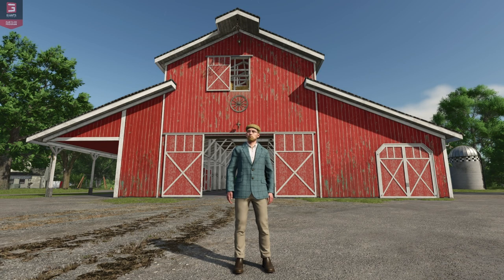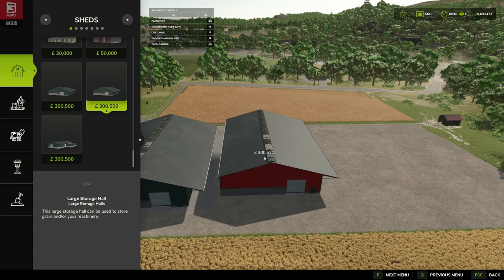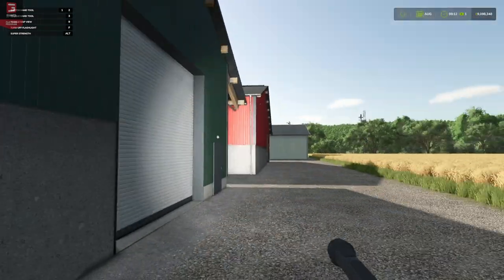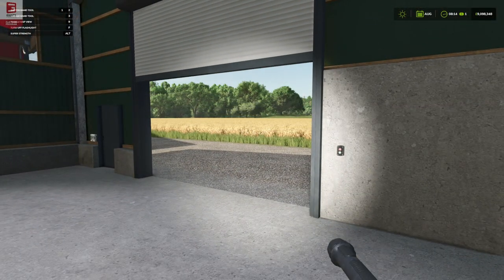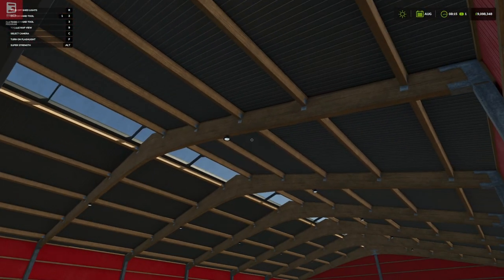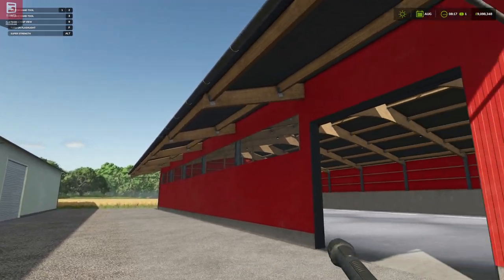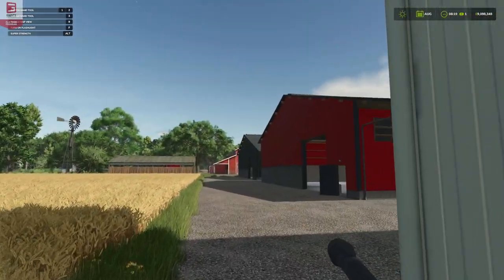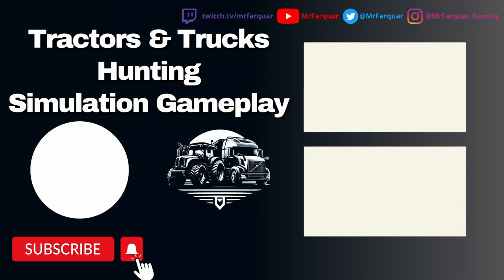LARGE STORAGE HALLS & VEHICLE SHED by Katsuo - ModdingAssociation | Farming Simulator 25 | FS 25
MrFarquar Merch!!
SOCIALS
PC Specifications:
OS : Windows 11
CPU : i9 10900X
GPU : ZOTAC GAMING GeForce RTX 3080 Ti Trinity 12gb
Memory : Corsair 32gb DDR4 3600mhz (x2 16gb)
Motherboard : ASUS ROG STRIX X299-E Gaming II
CPU Cooling : PCS FrostFlow 240 Series ARGB High Performance Liquid Cooling
Storage : 512gb Intel 670p M.2 SSD, 2TB SSD, 4TB HHD.